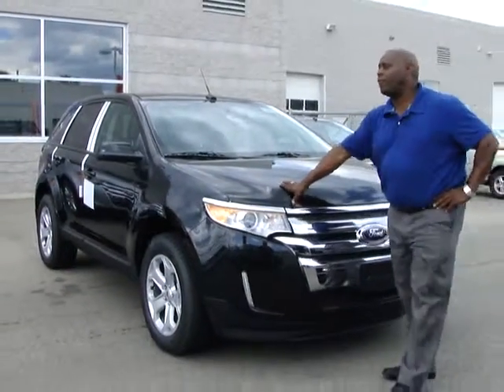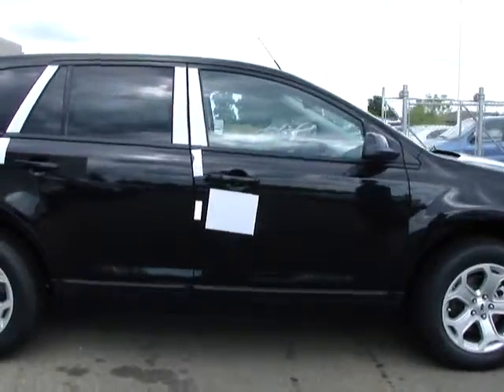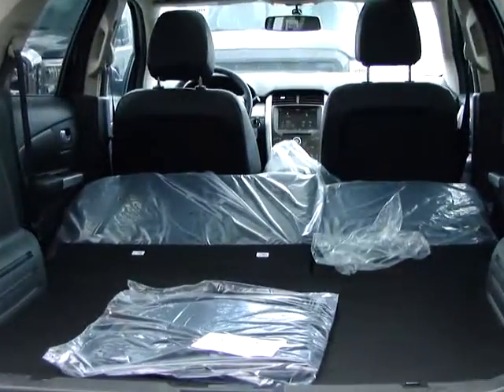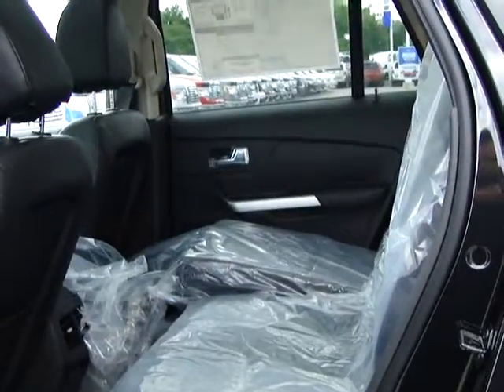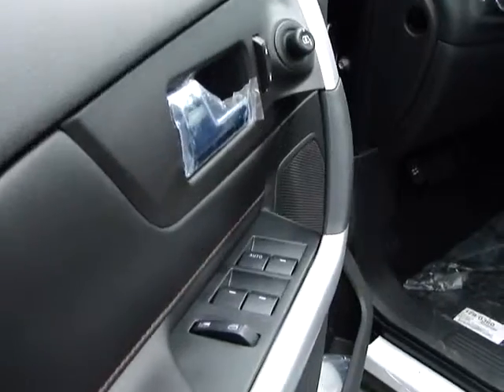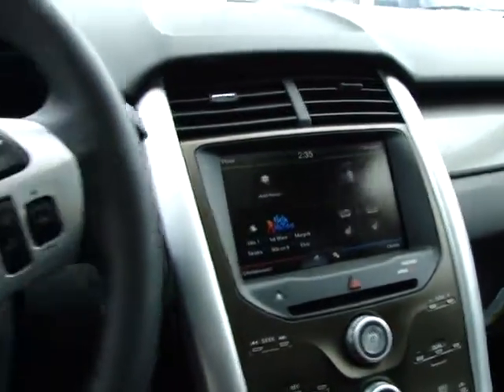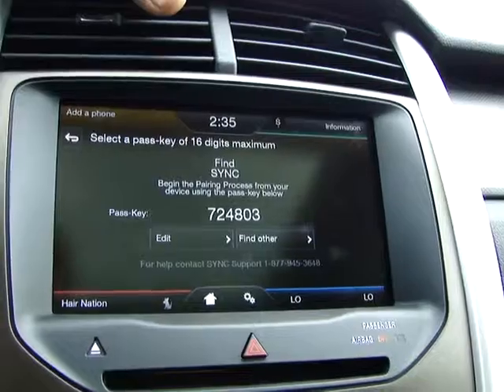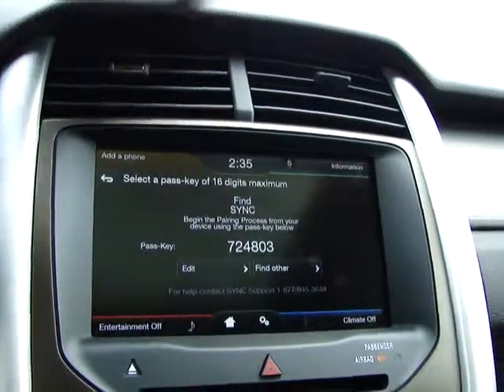Comparing Escape Edge and Explorer part 2 | Northway Ford Lincoln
the 13 Edge  for Debbie and Darrell